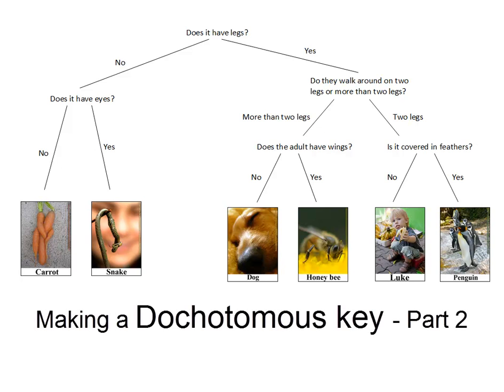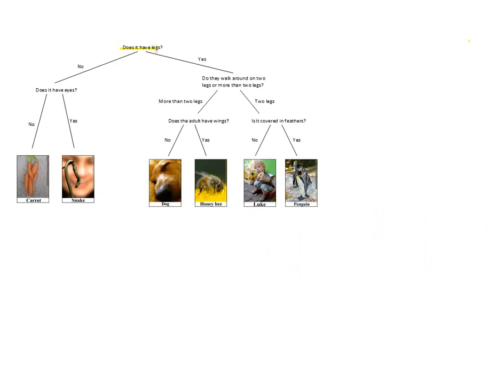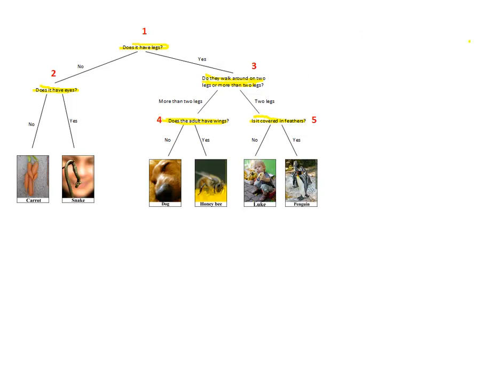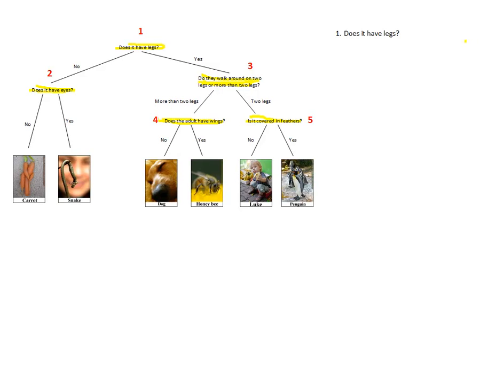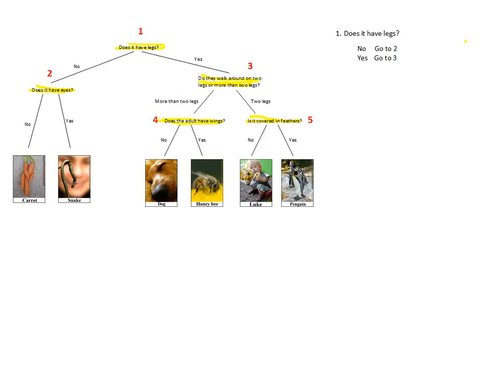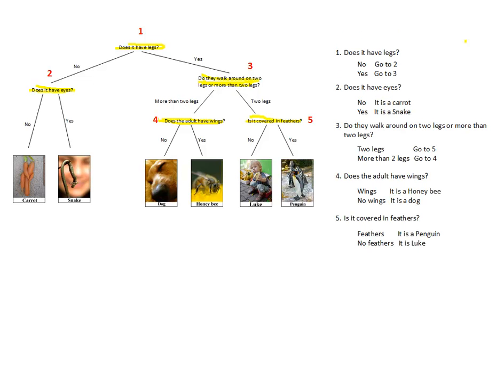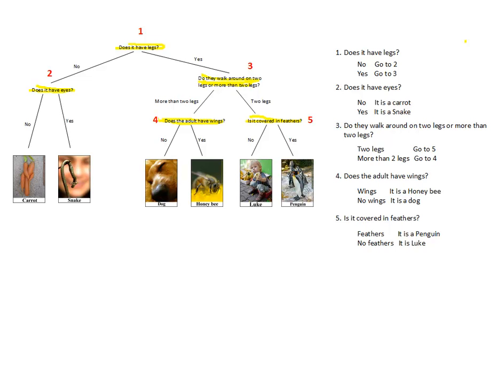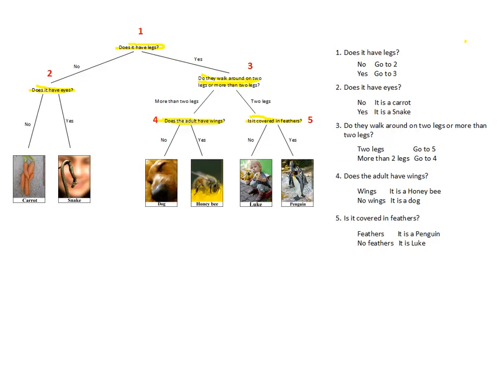Making a Dichotomous key - Part Two.mp4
In this video we make a dichotomous key from the flow diagram which we made in Making a Dichotomous key - Part One